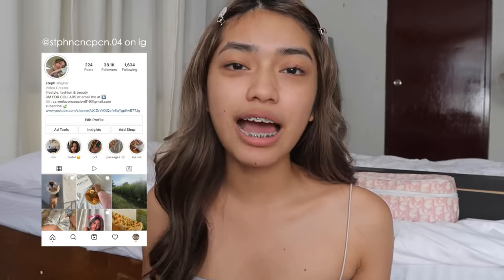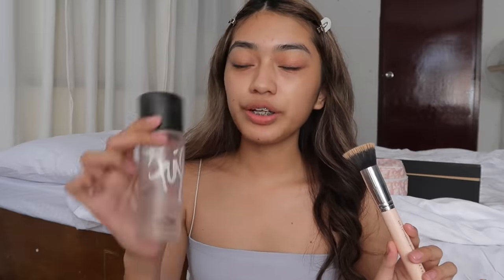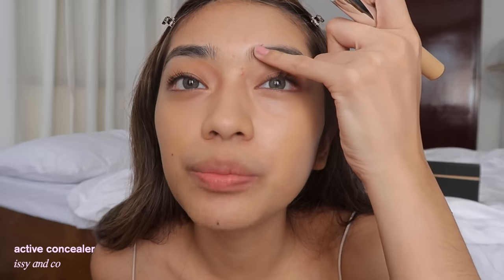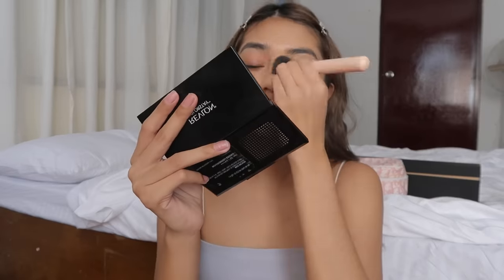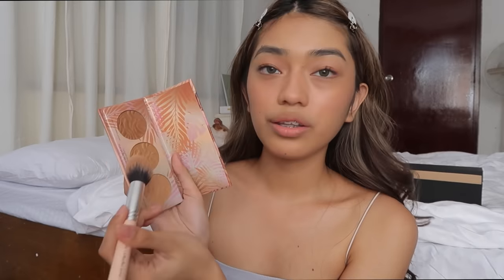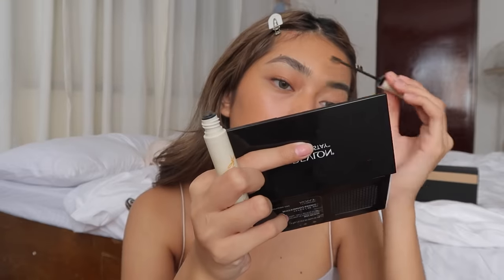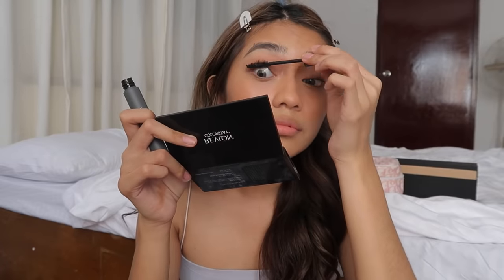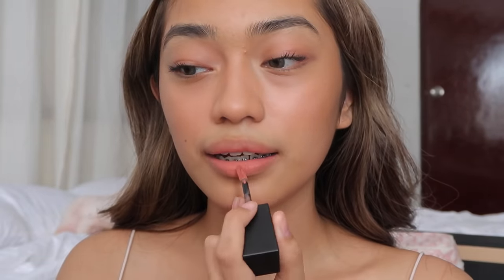MY EASY NATURAL EVERYDAY MAKEUP ROUTINE (UPDATED)